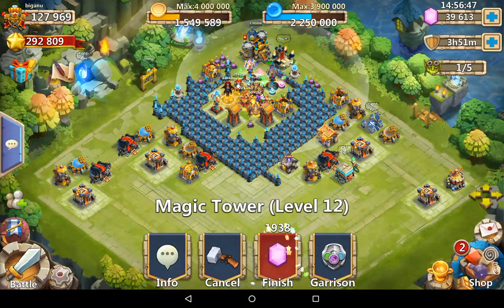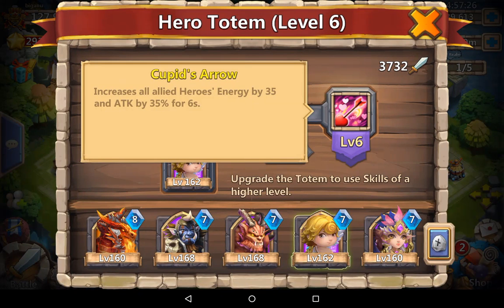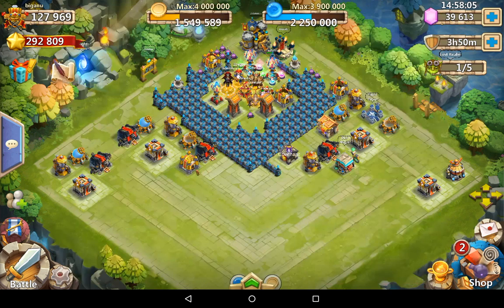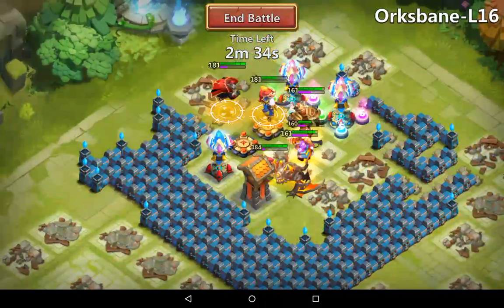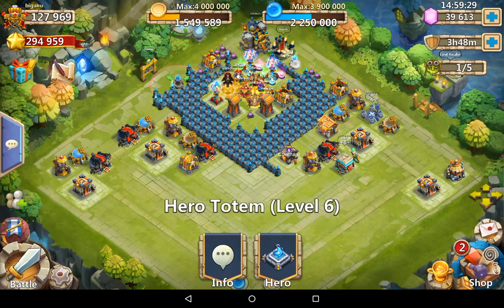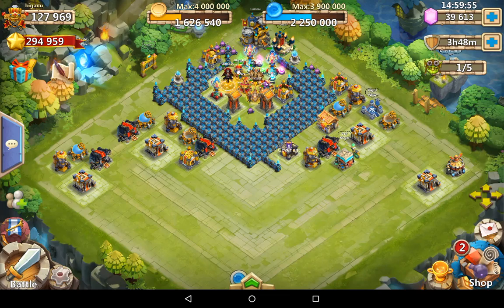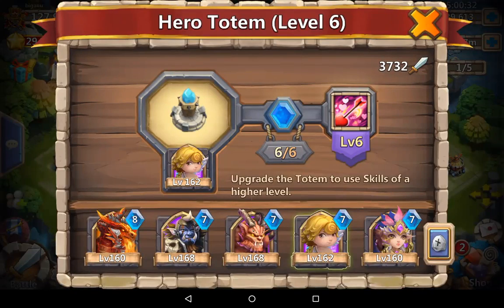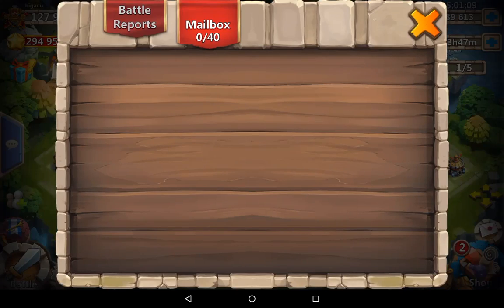Totems castle clash tutorial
Castle clash